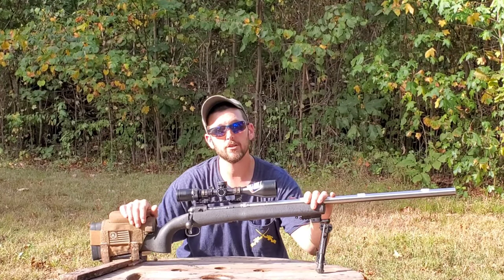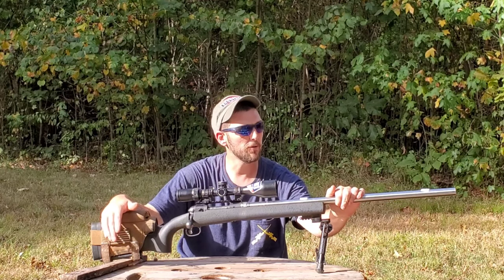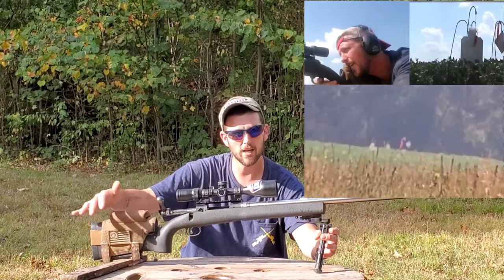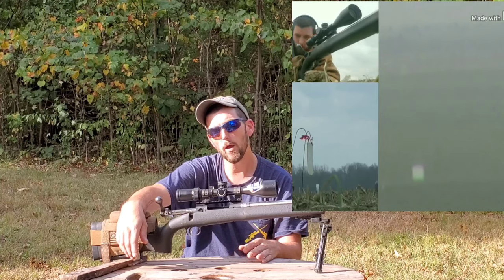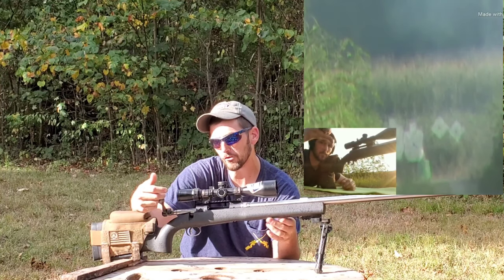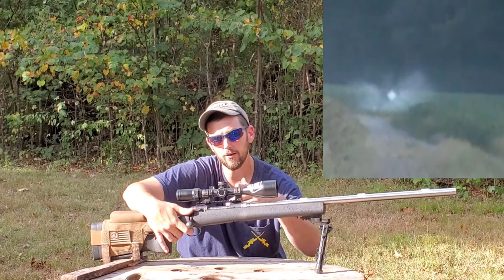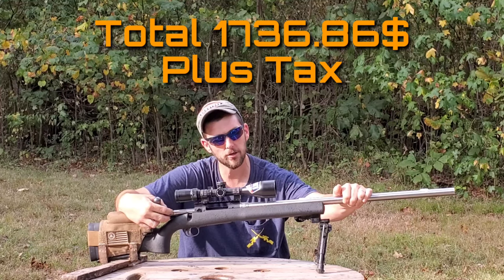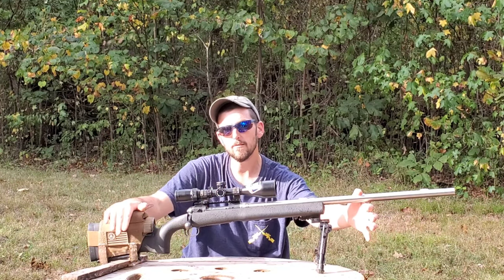6mm Creedmoor. The Best Long Range Shooting Caliber? Custom Savage 12fv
I have long thought that 6mm Creedmoor is the most efficient caliber for long range shooting. From the aftermarket support and factory ammo choices to the flat trajectory. So in this video I break down my thoughts on the caliber and show a build list of my own custom savage 12fv 6mm Creedmoor rig and the overall price may surprise you.